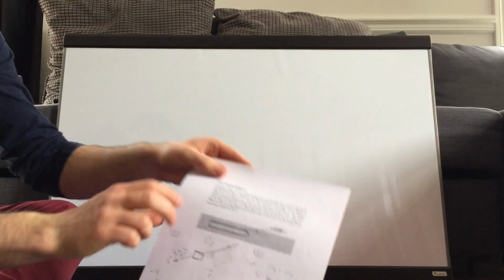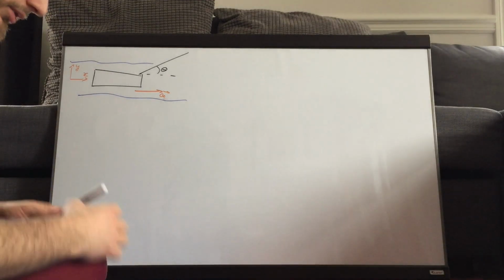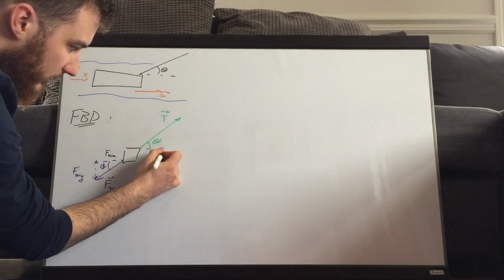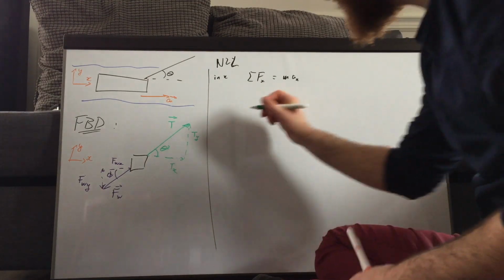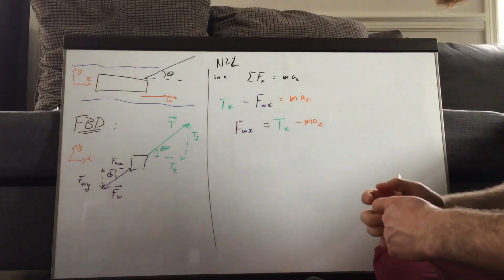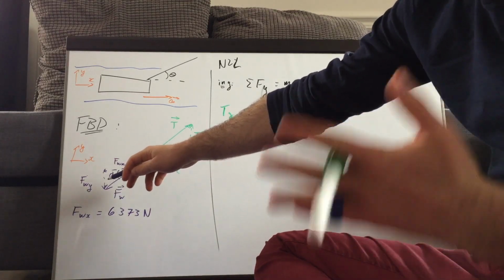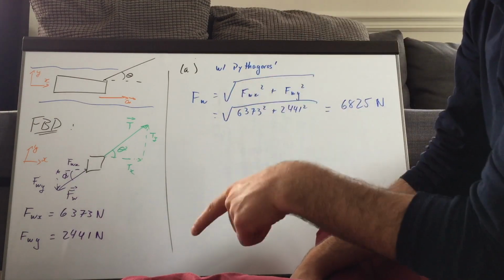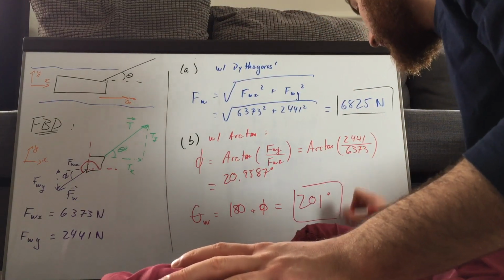5.5.1: sample problem 5 | Mechanics NYA | Winter 2020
Problem description: In earlier days, horses pulled barges down canals in the manner shown in the following figure. Suppose the horse pulls on the rope with a force of 7900 N at an angle of θ = 18.0° to the direction of motion of the barge, which is headed straight along the positive direction of an x-axis. The mass of the barge is 9500 kg, and the magnitude of its acceleration is 0.12 m/s2. What are the (a) magnitude and (b) direction of the force on the barge from the water?